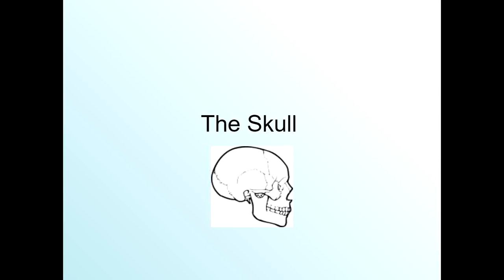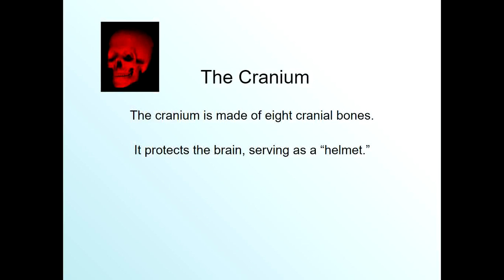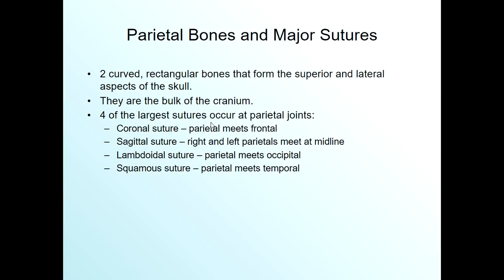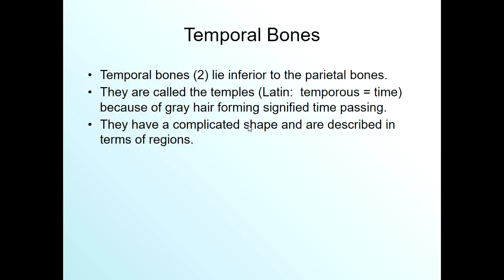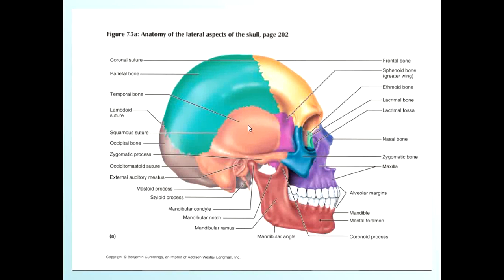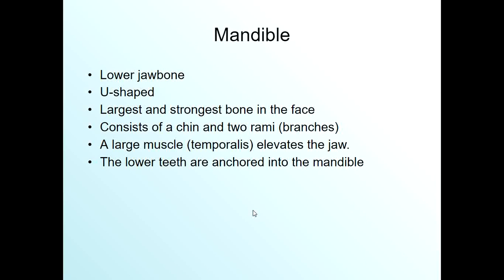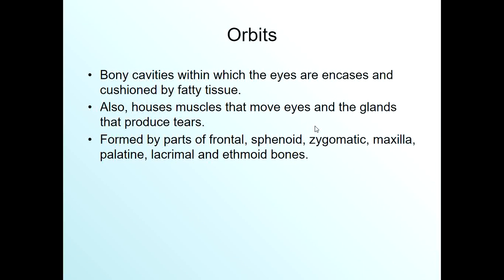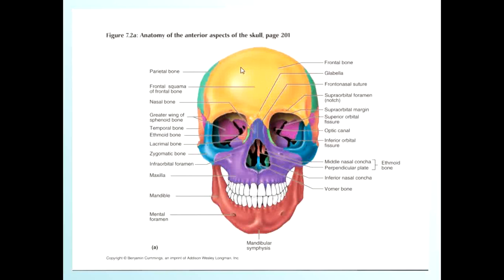A&P - Unit 4 - The Skeletal System: The Skull